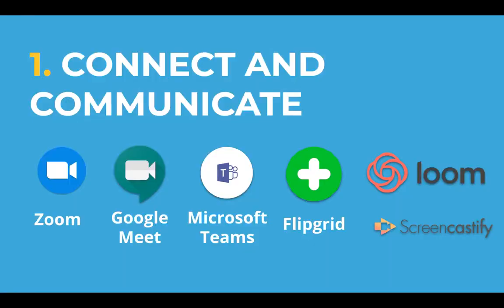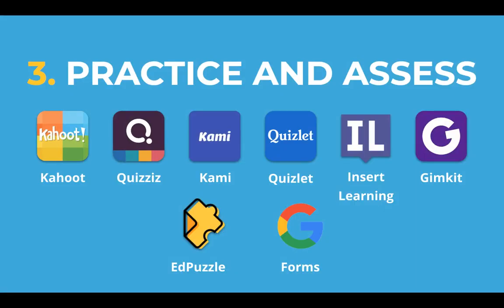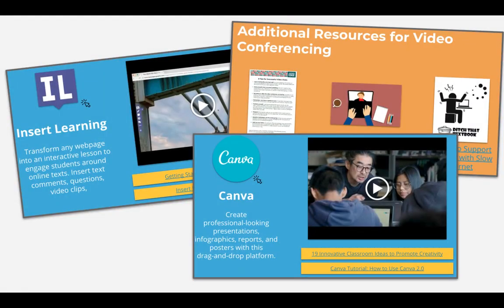Digital Tools for Online Teaching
These technology tools are divided into 3 categories that serve to boost essential 21st-century skills like communication, collaboration, and creativity, while also supporting teachers' efforts to use assessments to inform instruction.